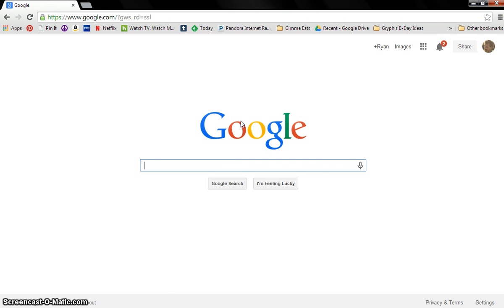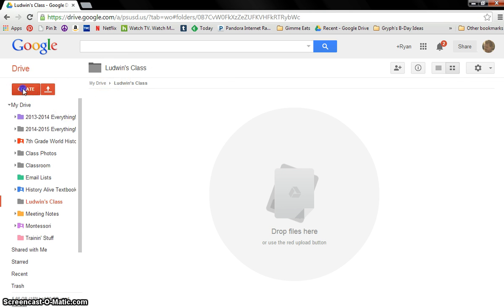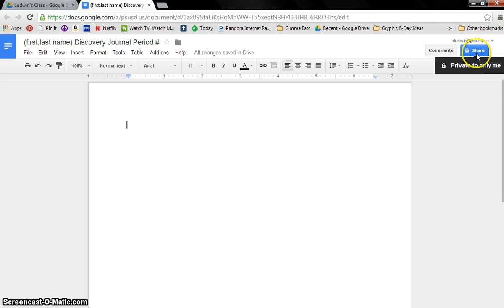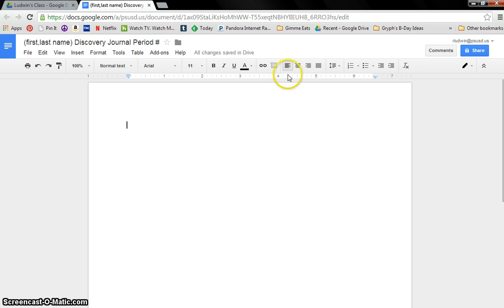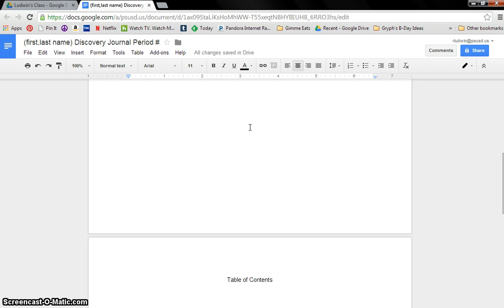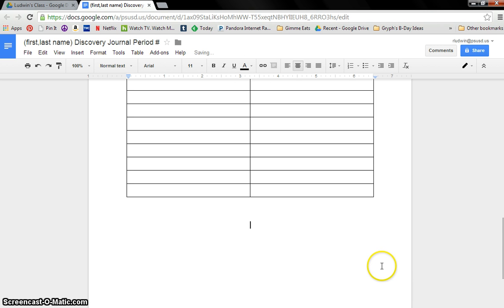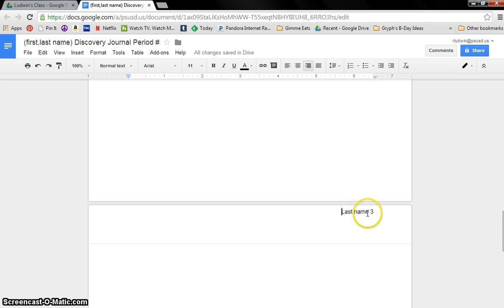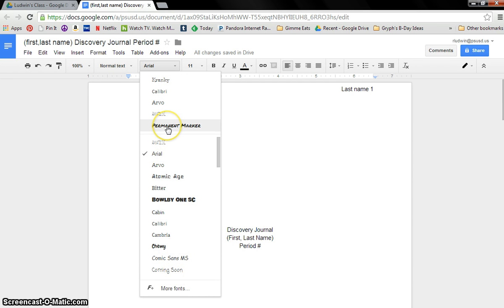Discovery Journal Set up